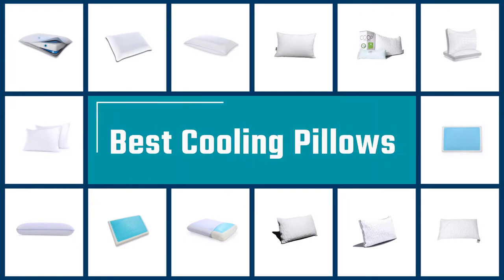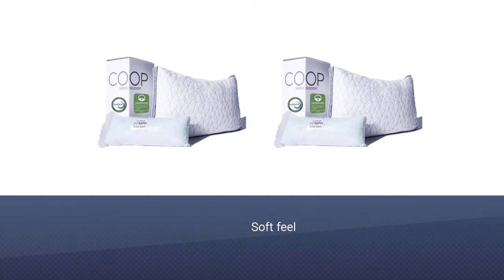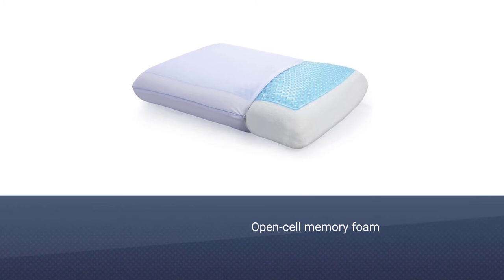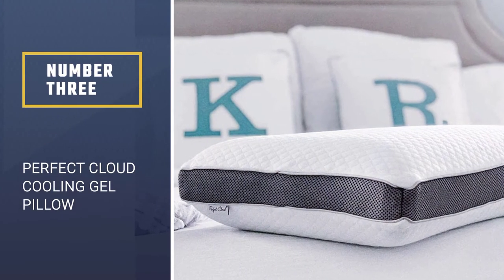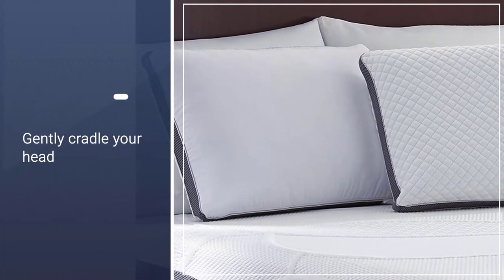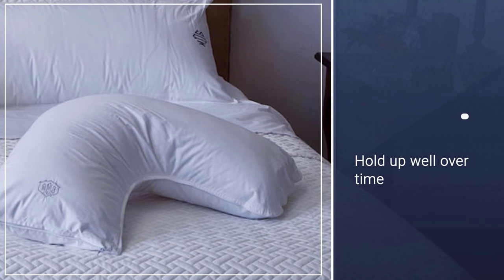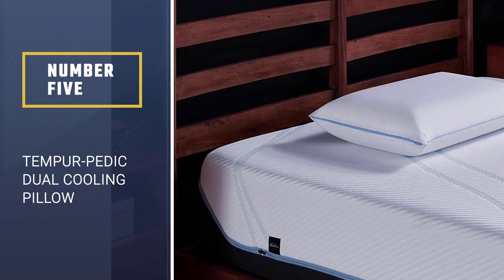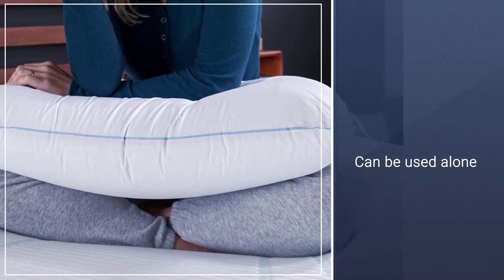Top 5 Best Cooling Pillows Review in 2023 | Don't Buy Before Watching This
Here is the list of five best cooling pillows:
1. Coop Home Goods Memory Foam Pillow
2. Classic Brands Reversible Pillow
3. Perfect Cloud Cooling Gel Pillow
4. Sleep Restoration Bed Pillow
5. Tempur-Pedic Dual Cooling Pillow

🕕Timestamps🕕
0:43 - Introduction
0:49 - Coop Home Goods Memory Foam Pillow
1:36 - Classic Brands Reversible Pillow
2:24 - Perfect Cloud Cooling Gel Pillow
3:10 - Sleep Restoration Bed Pillow
3:57 - Tempur-Pedic Dual Cooling Pillow

🤨 What is a cooling pillow?
A cooling pillow prevents heat retention and provides a cool or temperature neutral sleep surface. This type of pillow is constructed to draw heat away from the body and increase airflow to prevent heat retention. The materials used in the pillow cover are often moisture-wicking and breathable.